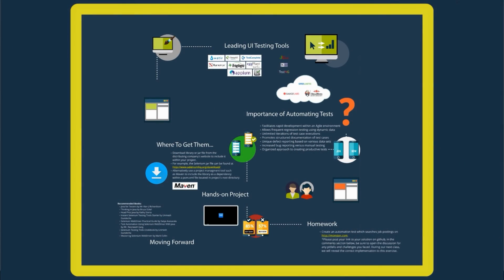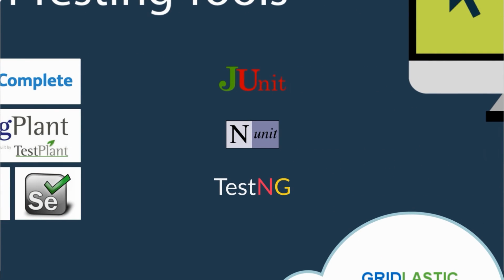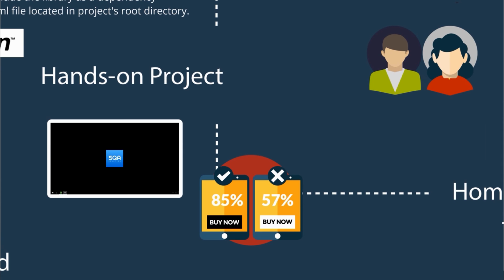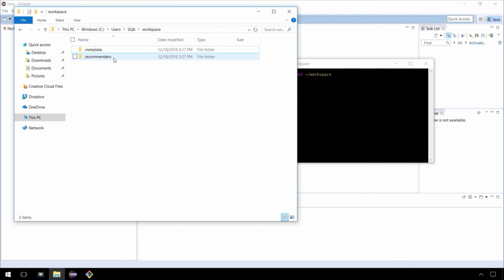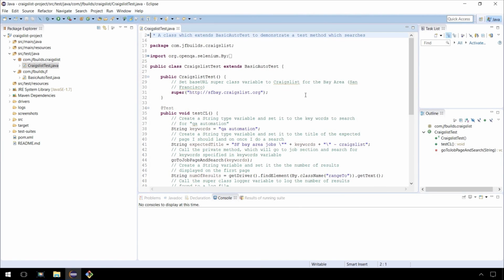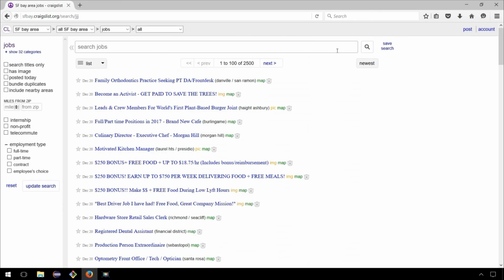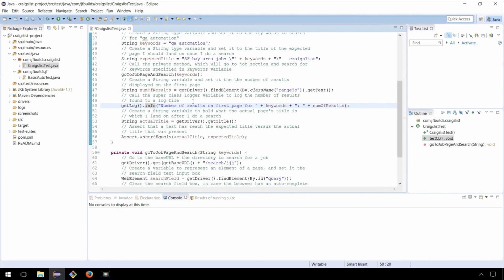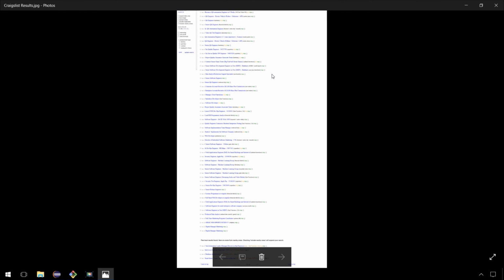Final Rough Draft Lesson 1 High Res Normalized